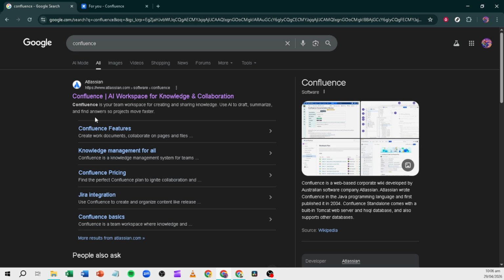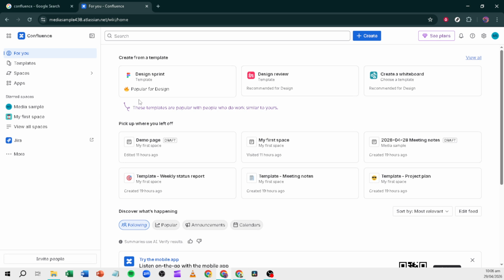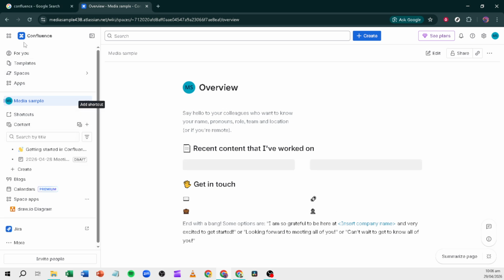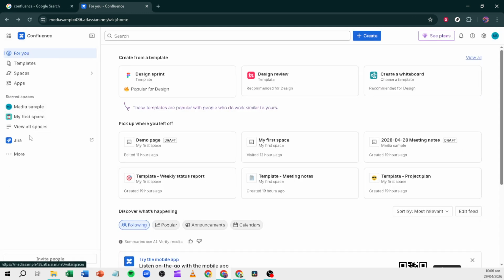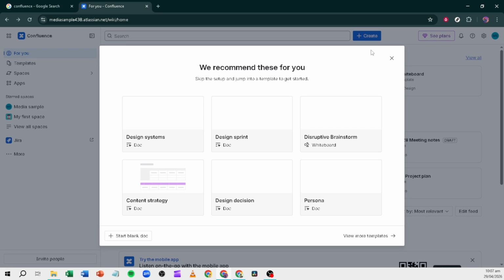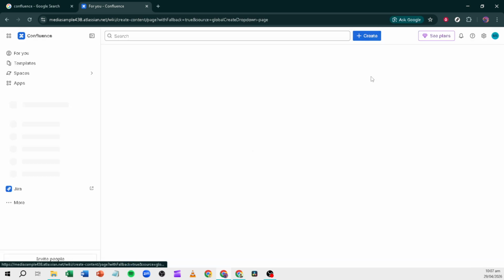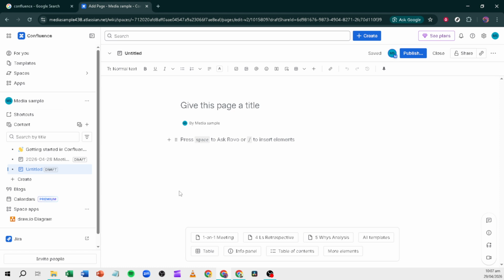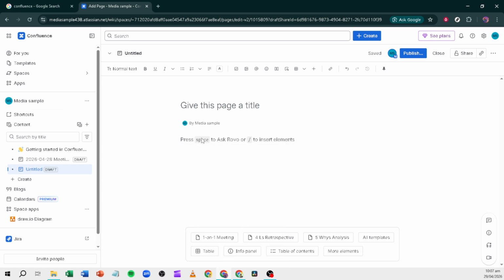How to Use Confluence [2026 Guide]